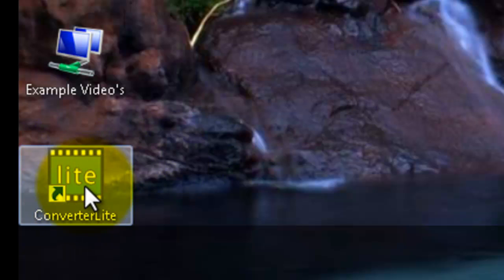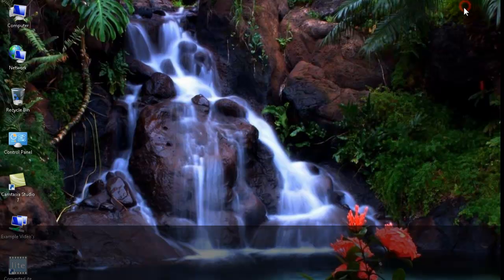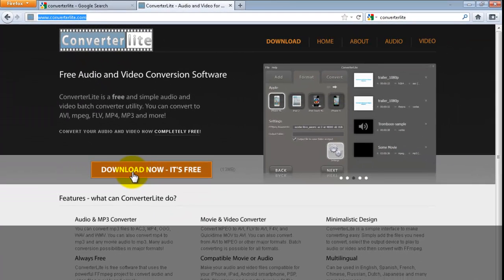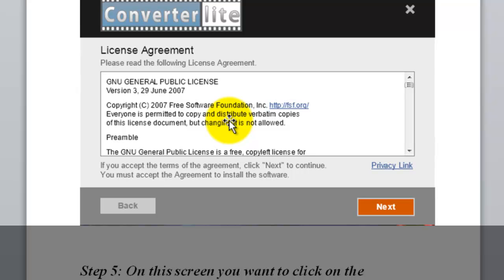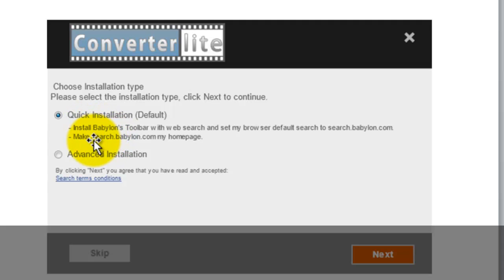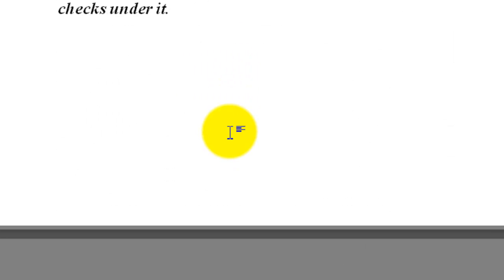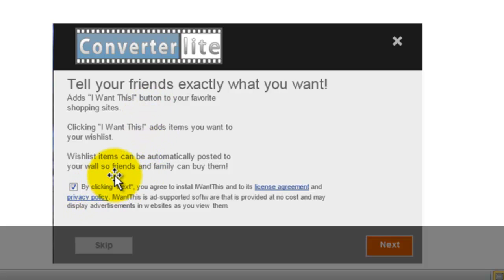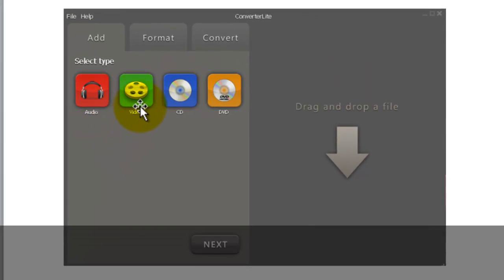HD - Converter lite - Easy Download and Install - Simple Tutorial -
Step 1: you can either go to google and type: "converterlite" or you can go straight to the link that I have given you.

You can also checkout "How to use ConverterLite"